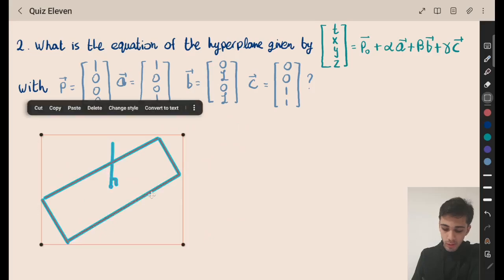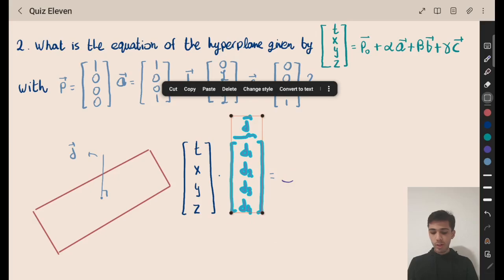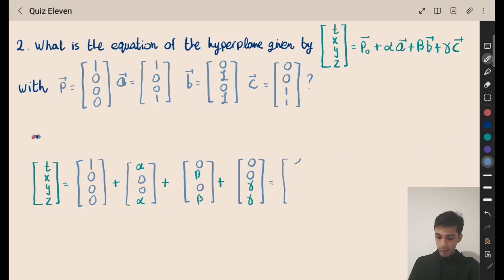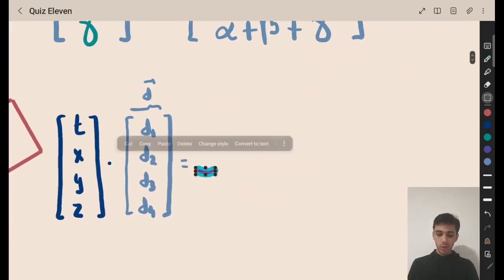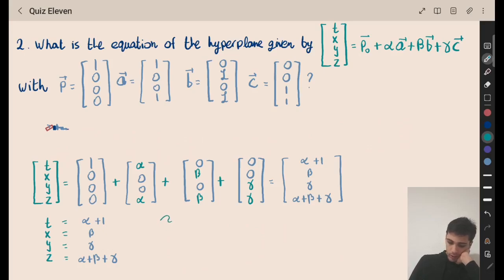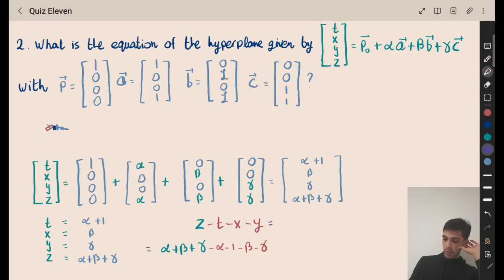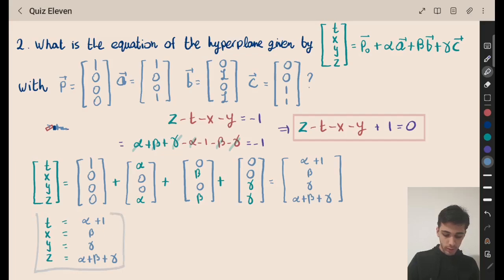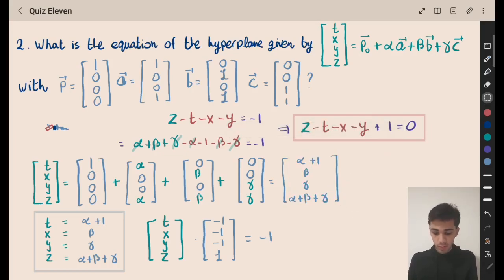11.2 - CLA (I)